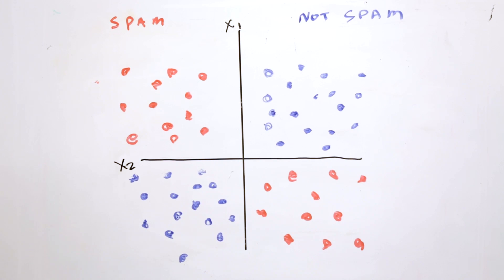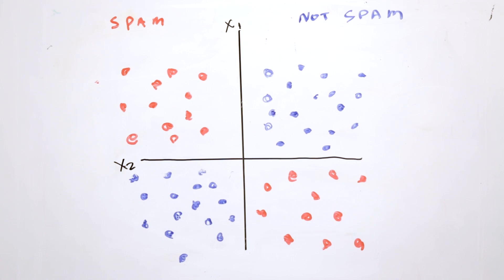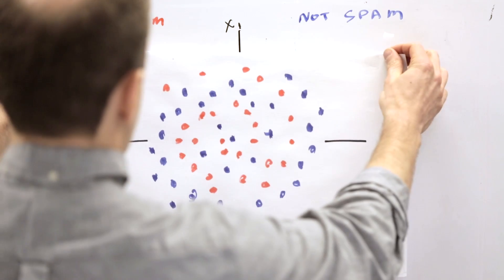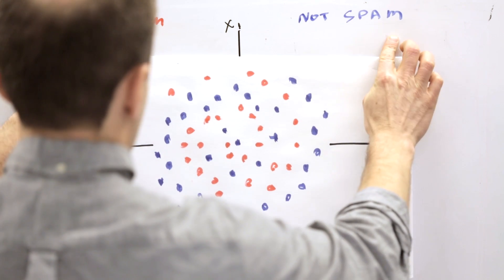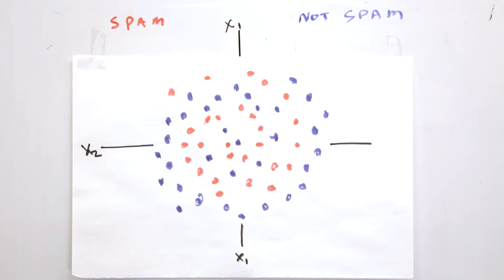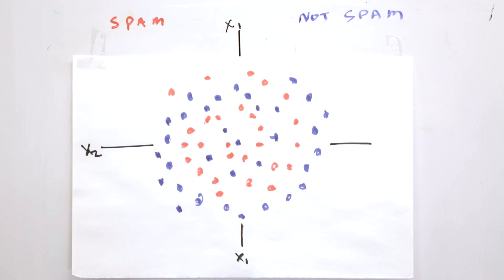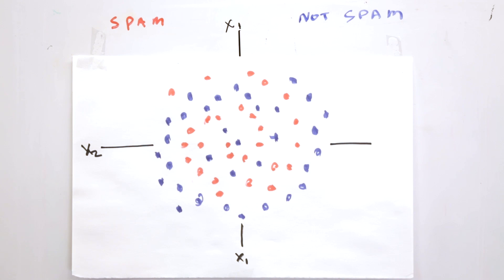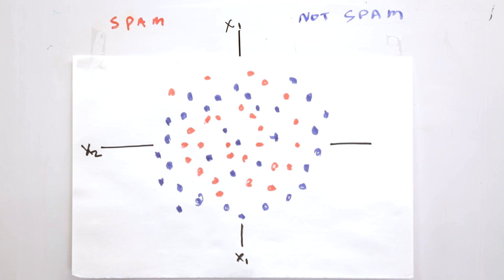Intro to Neural Nets